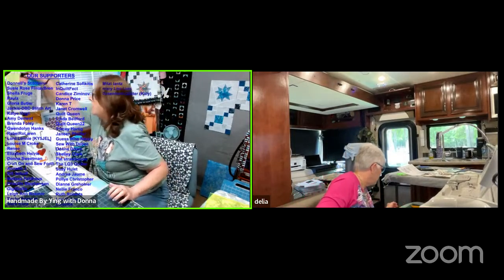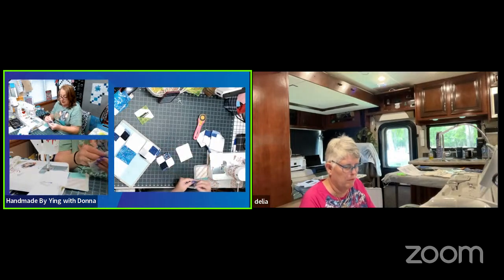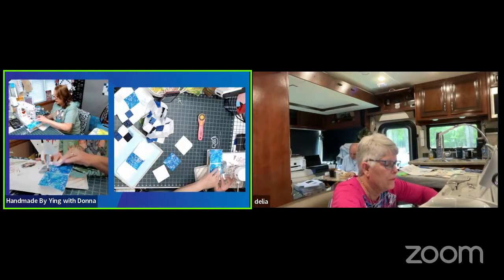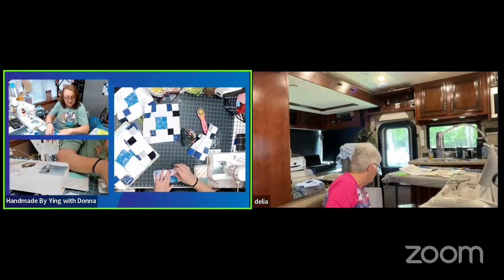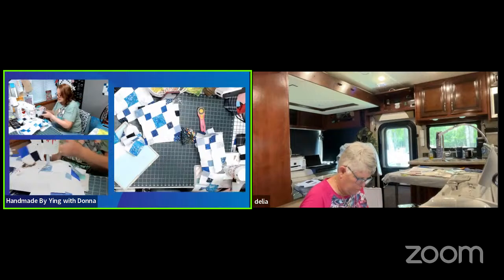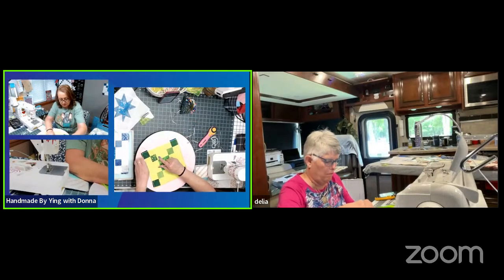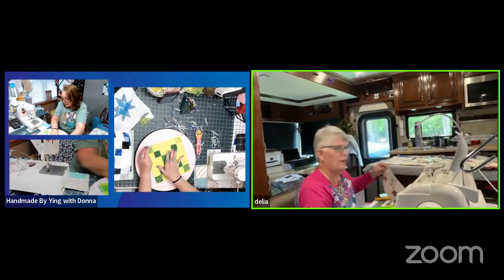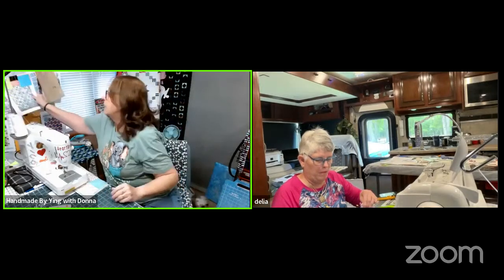Dancing Stars 💎 by Fallon of Sew Be It Quilts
Please join Delia and I as we kick off the Dancing Diamond quilt pattern by Fallon @sewbeitquilts